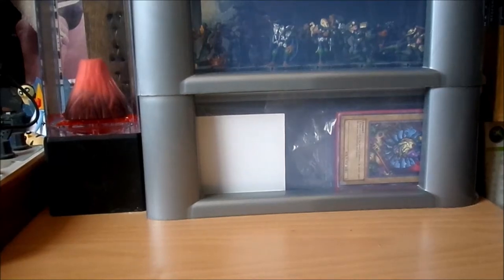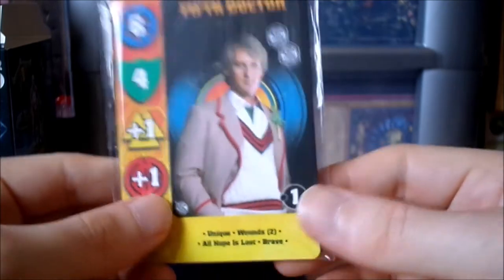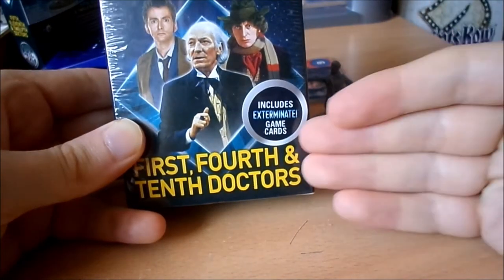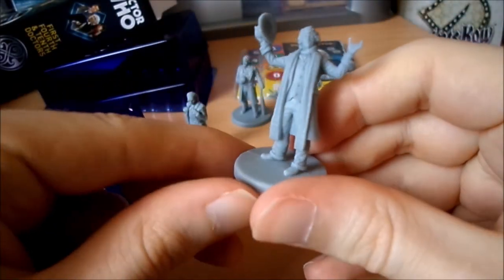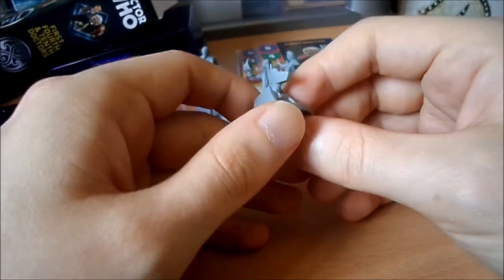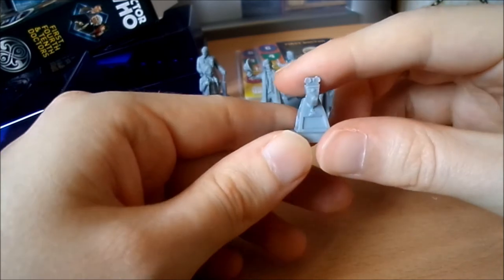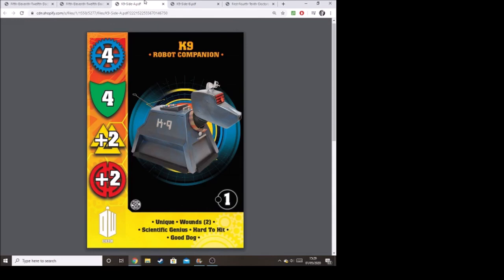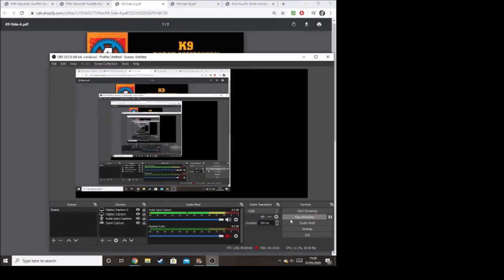Doctor Who Exterminate! Three Doctors (5th, 11th&12th and 1st, 4th &10th) Miniatures Game Expansions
Featuring the two three doctors expansions (5th, 11th and 12th and 1st, 4th and 10th). Which of these minis is your favourite?